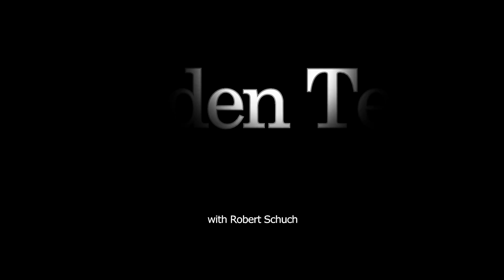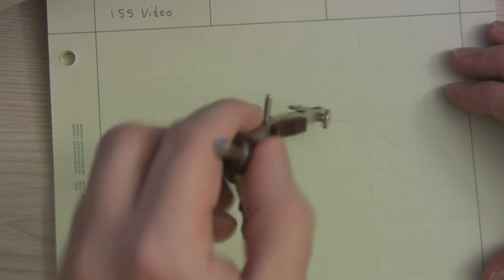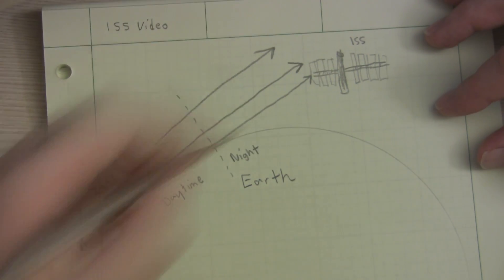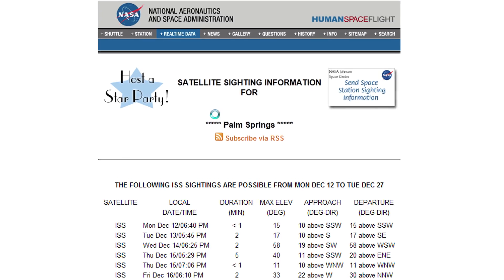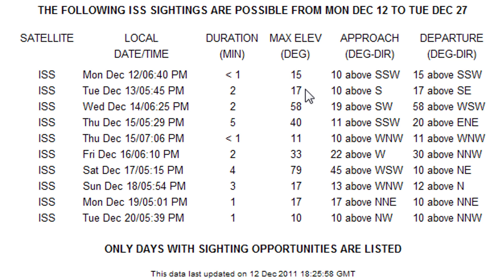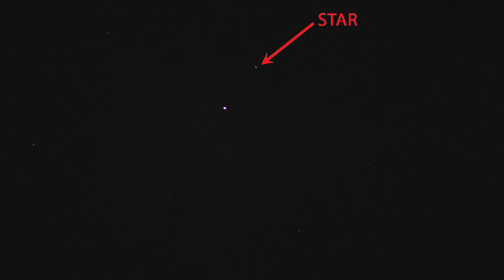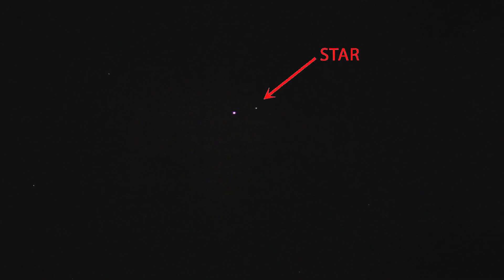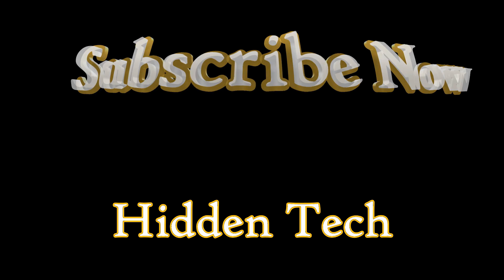See the Interational Space Station with Your Own Eyes! Hidden Tech Episode I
How to see the International Space Station (ISS) with your own eyes.  No telescope required!  Hidden Tech Show #1